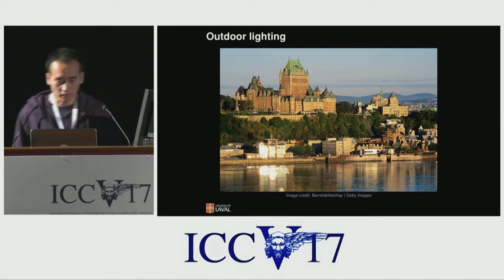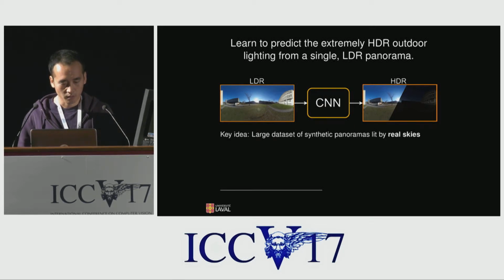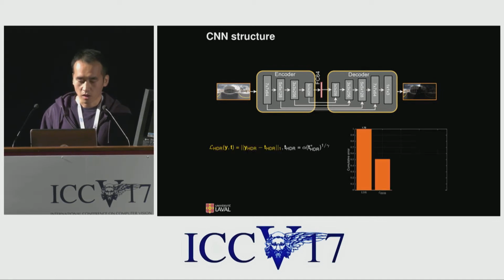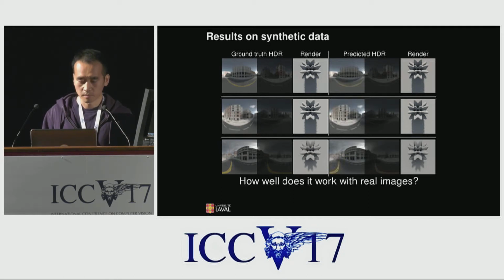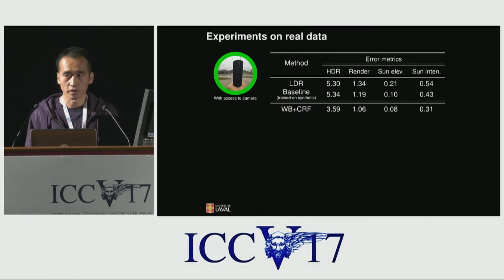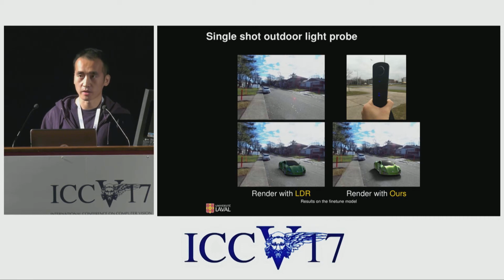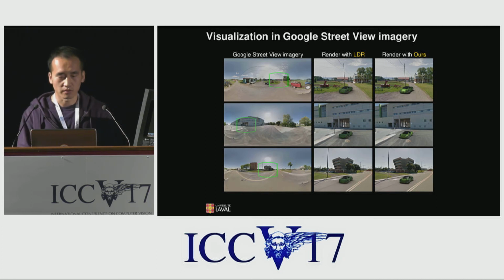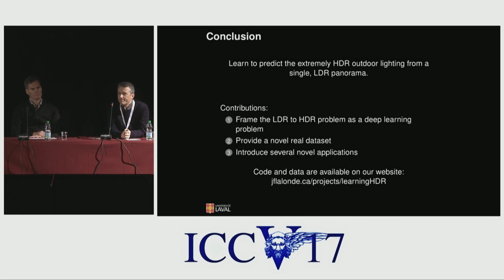Learning High Dynamic Range from Outdoor Panoramas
ICCV17 | 1954 | Learning High Dynamic Range from Outdoor Panoramas
Jinsong Zhang (Université Laval), Jean-Francois Lalonde (Laval University)
Outdoor lighting has extremely high dynamic range. This makes the process of capturing outdoor environment maps notoriously challenging since special equipment must be used. In this work, we propose an alternative approach. We first capture lighting with a regular, LDR omnidirectional camera, and aim to recover the HDR after the fact via a novel, learning-based inverse tonemapping method. We propose a deep autoencoder framework which regresses linear, high dynamic range data from non-linear, saturated, low dynamic range panoramas. We validate our method through a wide set of experiments on synthetic data, as well as on a novel dataset of real photographs with ground truth. Our approach finds applications in a variety of settings, ranging from outdoor light capture to image matching.